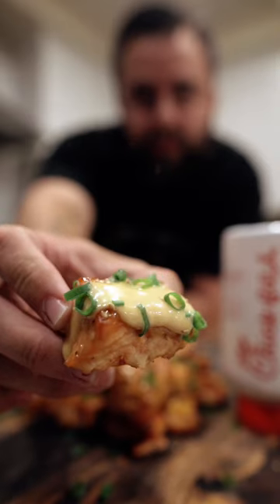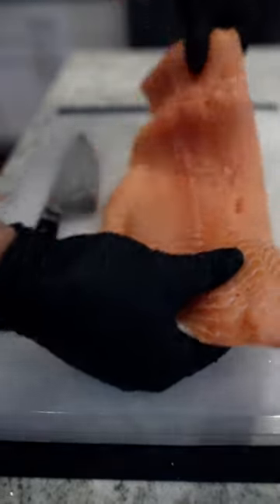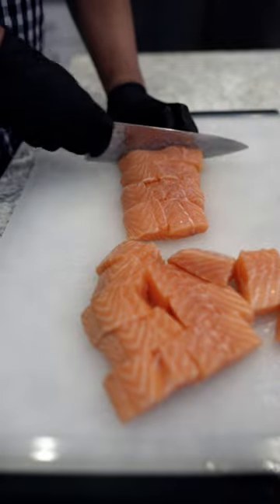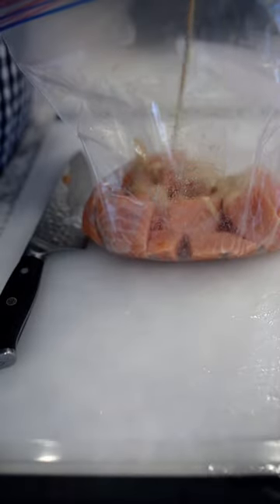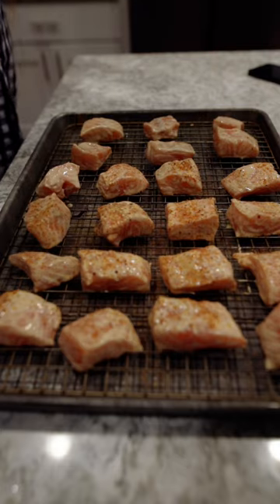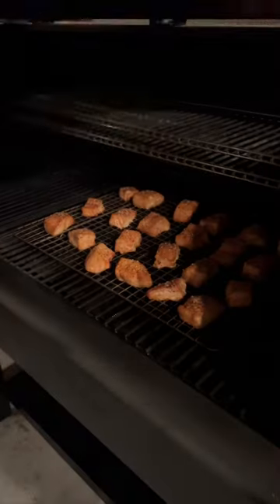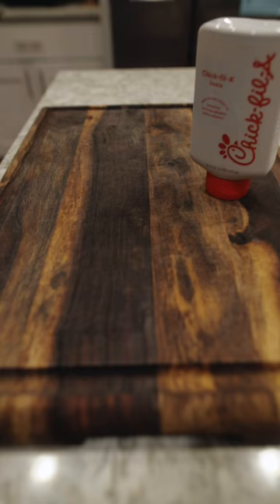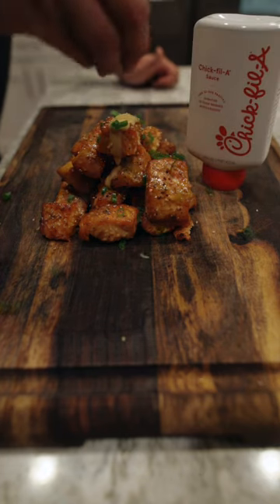Chick-fil-A Sauced Salmon Bites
- honestly can't tell you enough how insanely good these are!! Without a doubt some of the best salmon I've ever had.

Please try this...